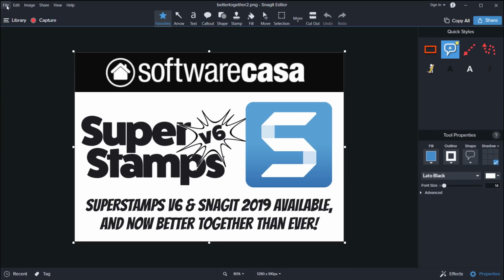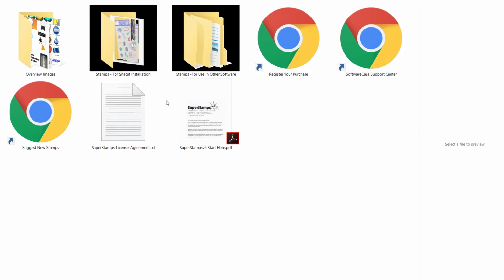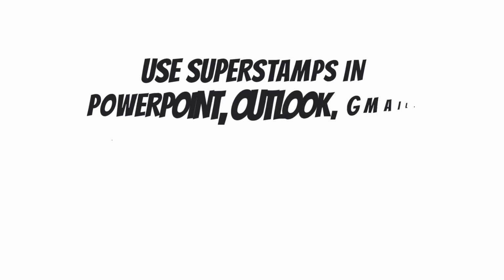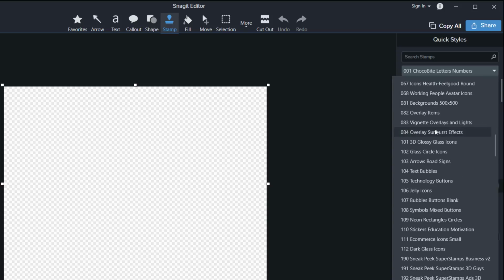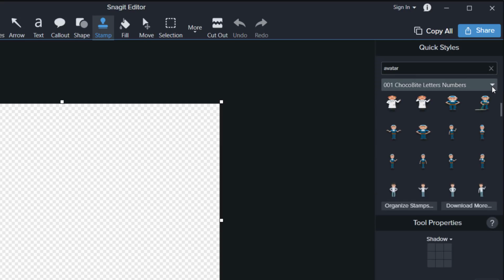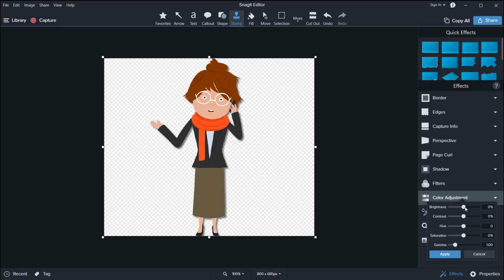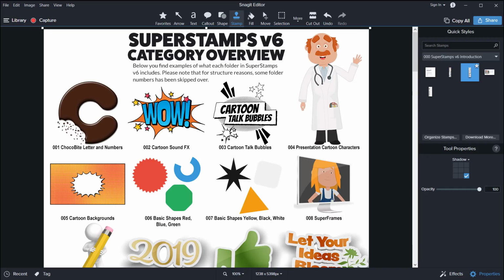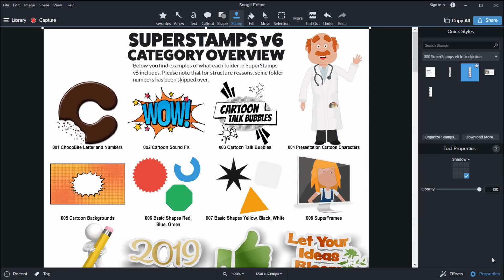Snagit 2019 and SuperStamps v6 - Better Than Ever Together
Snagit 2019, was just released, and in my humble opinion, this was a huge step forward, especially working with stamps in the Snagit editor. Using SuperStamps in Snagit now works better than ever before! In this video share a little bit about how SuperStamps works with Snagit 2019. I'll show you the main benefits of using SuperStamps, some examples of how to take advantage of the new features in Snagit 2019 when working with stamps.

ABOUT SUPERSTAMPS V6

SuperStamps is a collection of visual communication resources, created to aid the presenter, teacher, marketer, trainer, etc to create professional looking visual documentation.

The new SuperStamps v6 includes more than 5,250 stamps that you can access directly from your TechSmith Snagit Editor, only a click away.

Now it's easier than ever to find the right stamp, the entire SuperStamps collection is searchable directly in the Snagit 2019 editor.

SuperStamps also works in most other desktop business applications like Microsoft Word, Excel, PowerPoint, TechSmith Camtasia and most graphics, video, presentation, and business software.

SuperStamps also works both on PC and Mac.

SUPERSTAMPS IS A PRODUCT CREATED BY SOFTWARECASA ECS SL. THIS WEBSITE IS OWNED AND OPERATED BY SOFTWARECASA.   CAMTASIA, SNAGIT, AND TECHSMITH ARE MARKS OF TECHSMITH CORPORATION, REGISTERED IN THE U.S. AND OTHER COUNTRIES